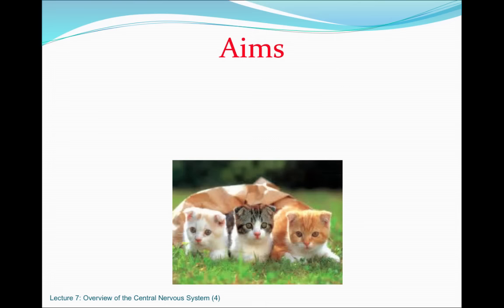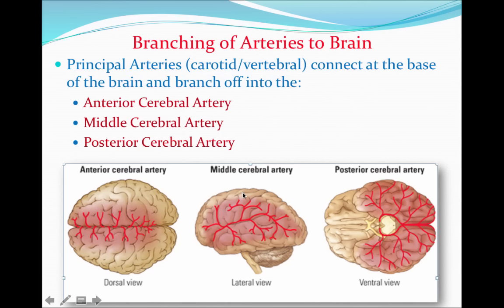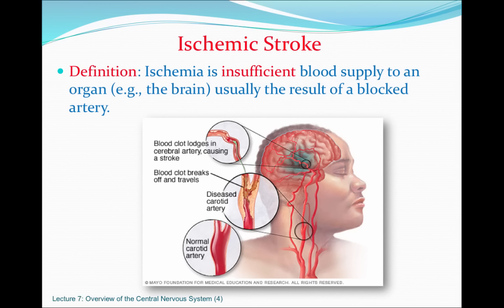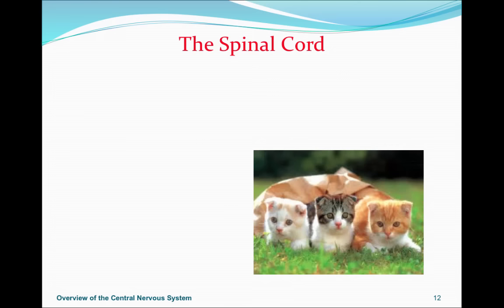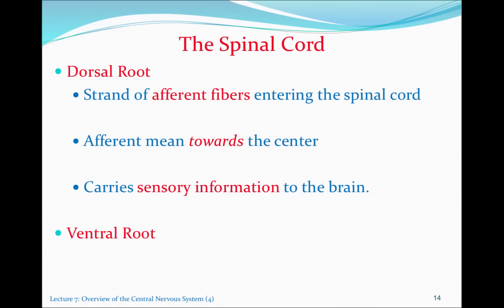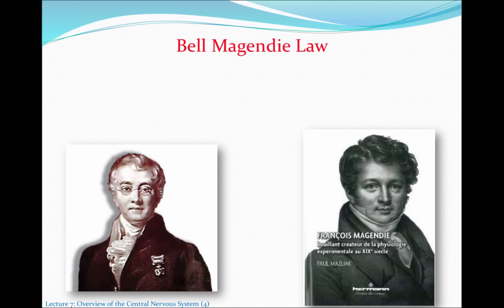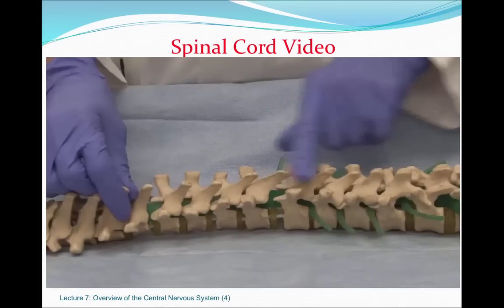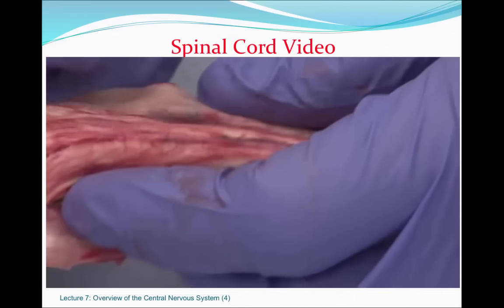Lecture 7 Blood Supply Spinal Cord